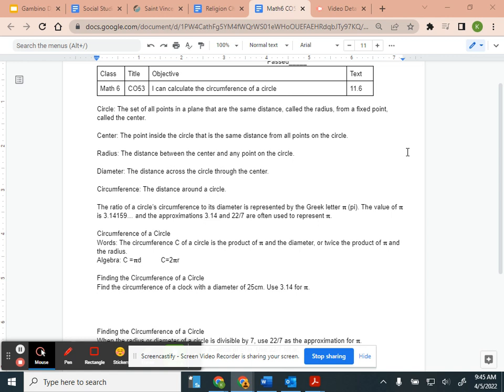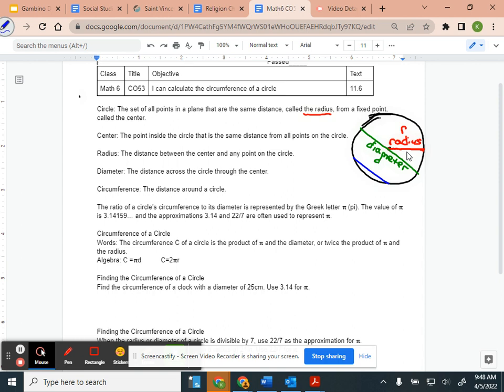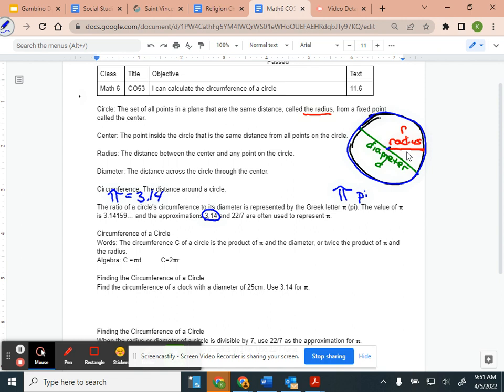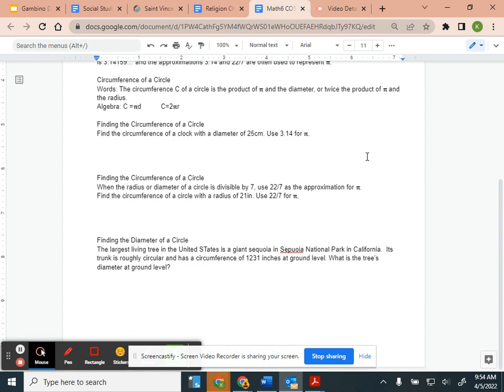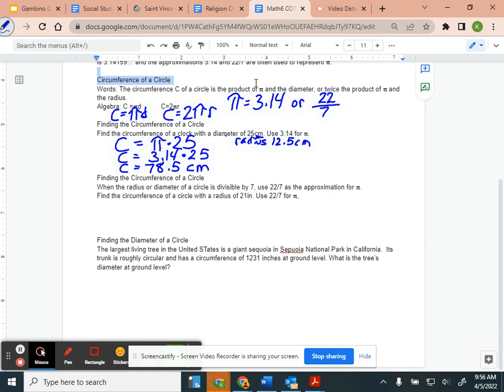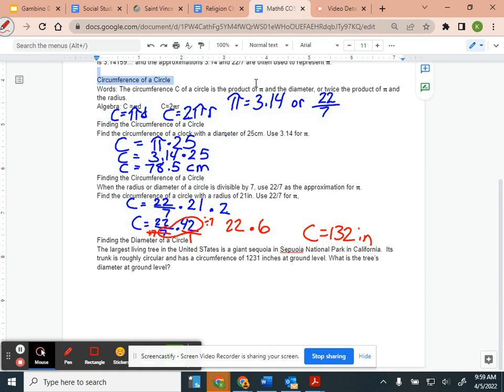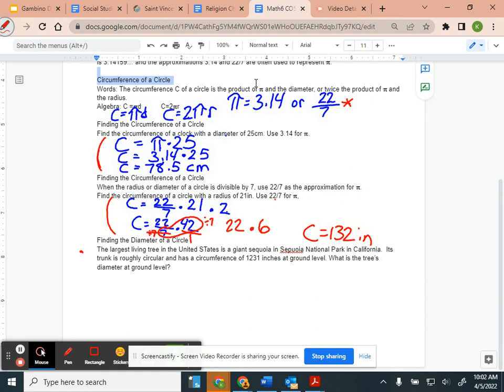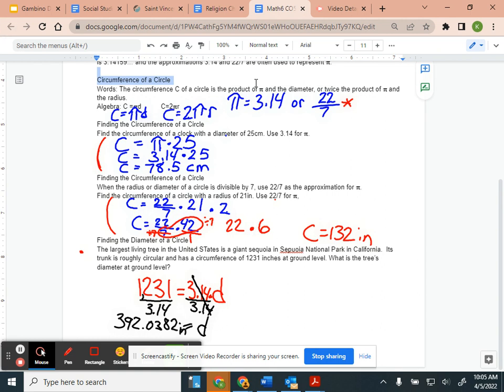4/5 Math6 CO53